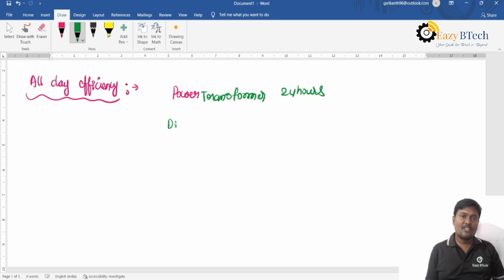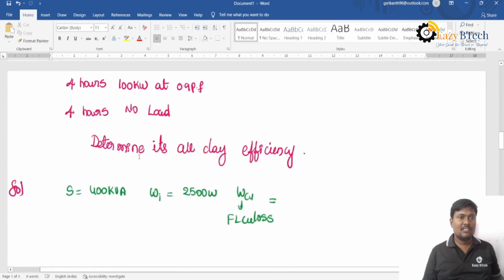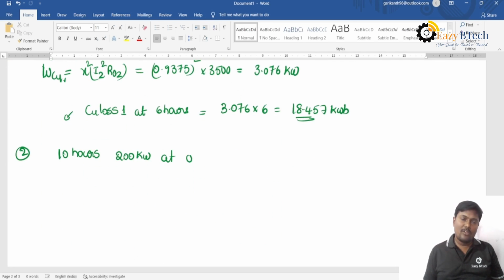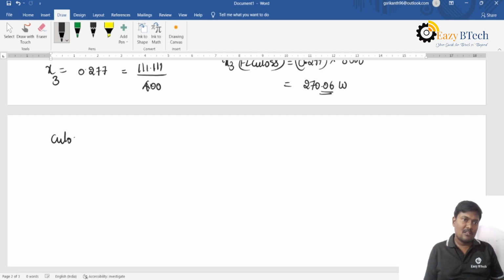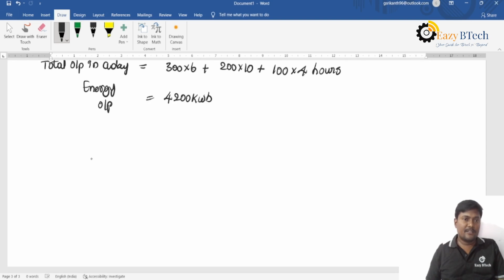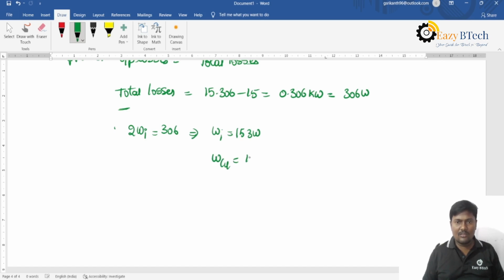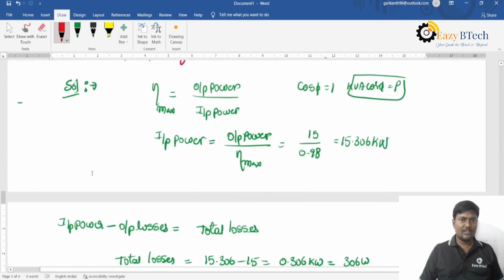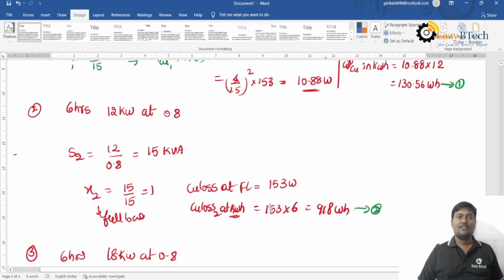|| Transformers || All day efficiency of single phase transformer || Lecture 59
All day efficiency of single phase transformer